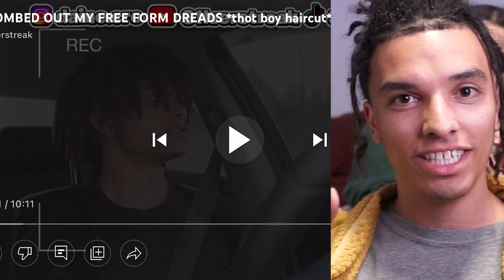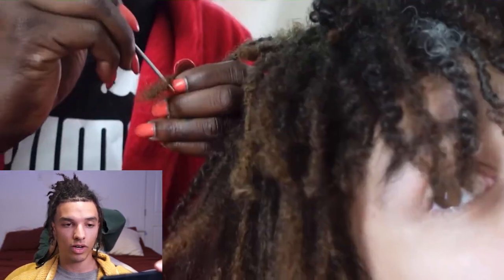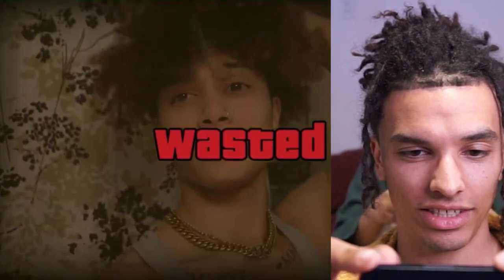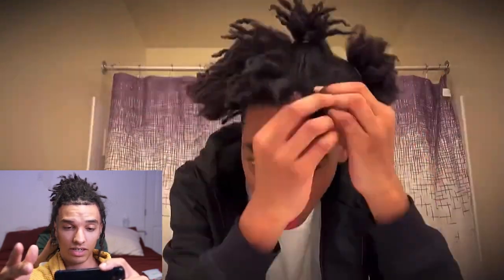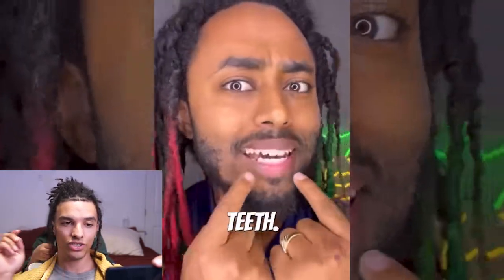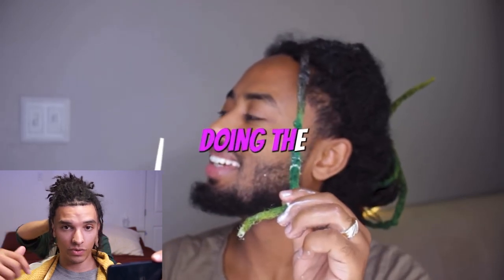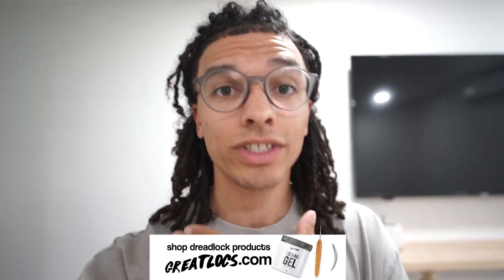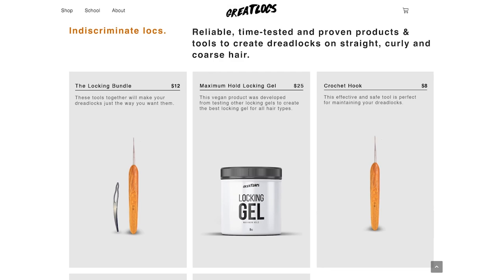Combing Out Dreadlocks With NO Comb